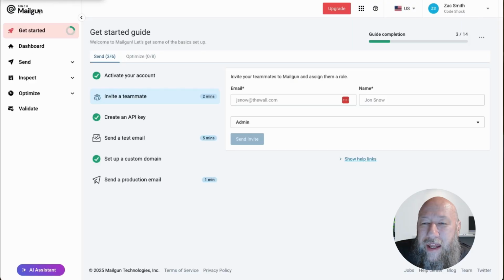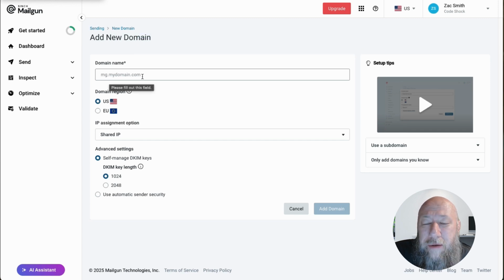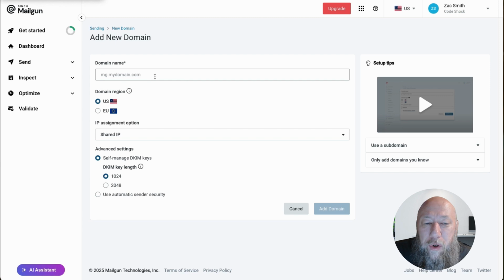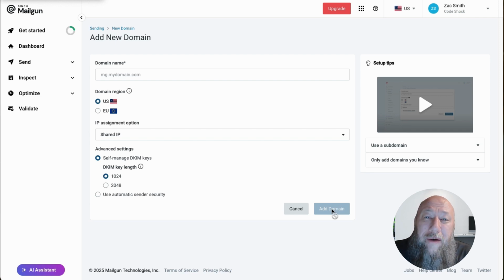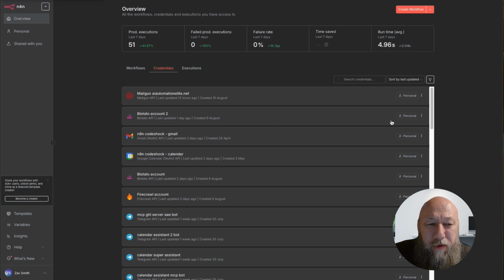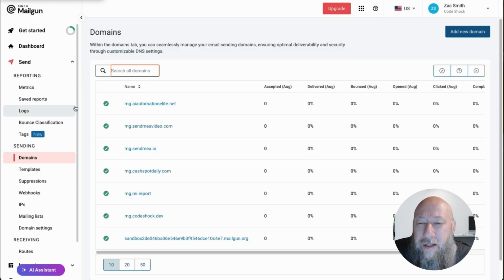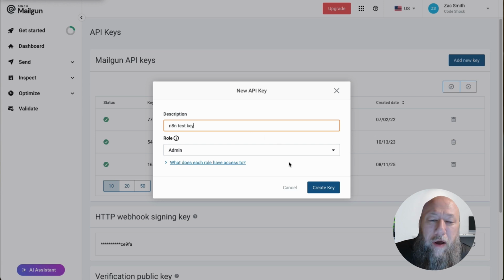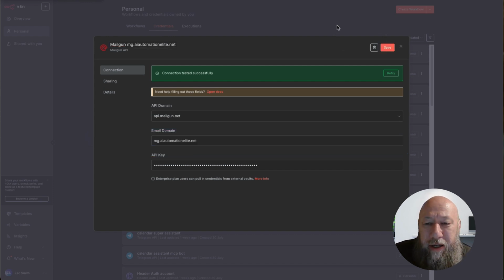How to Setup Mailgun API Credentials in N8N for Cold Email Automation - Complete Tutorial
🚀 Join our AI Automation Elite community for more exclusive content and resources

🔑 Learn how to properly configure Mailgun API credentials in N8N for powerful cold email automation! This comprehensive tutorial walks you through every step of setting up Mailgun with N8N to build custom email outreach systems.
In this tutorial, you'll learn:

- How to set up your Mailgun account and choose the right pricing plan
- Creating and configuring custom domains with proper DNS records
- Setting up MX, CNAME, and TXT records for domain verification
- Generating secure API keys in Mailgun
- Connecting Mailgun credentials to N8N workflows
- Best practices for organizing multiple email domains

Perfect for building AI-powered cold email outreach systems and automating your email marketing workflows. This setup is essential preparation for creating custom email automation tools that can replace expensive third-party solutions.

Whether you're building an Instantly clone or setting up sophisticated email sequences, this Mailgun + N8N integration tutorial has everything you need to get started with professional email automation.

Timestamps
00:01 - 00:07 [Music] Introduction
00:09 - 00:14 Hello Automators: Project Overview
00:14 - 00:26 Mailgun Trial & Pricing Explained
00:50 - 01:07 Setting Up Your Domain in Mailgun
01:29 - 01:46 Adding DNS Records to Your Host
01:54 - 02:12 Domain Verification Process
02:14 - 02:21 Transitioning to N8N Setup
02:23 - 02:35 Creating Mailgun Credentials in N8N
02:56 - 03:17 Generating Your Mailgun API Key
03:30 - 03:58 Saving Your API Key in N8N
04:01 - 04:19 Conclusion & Call to Action